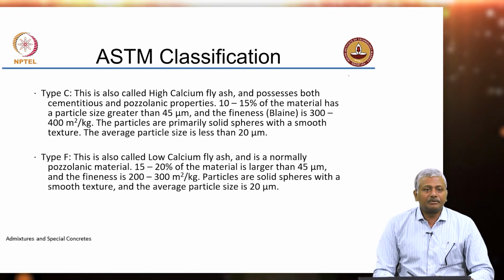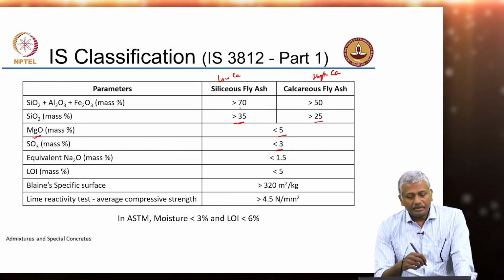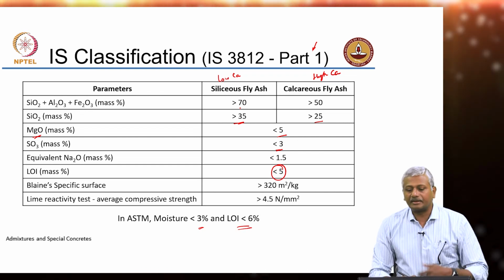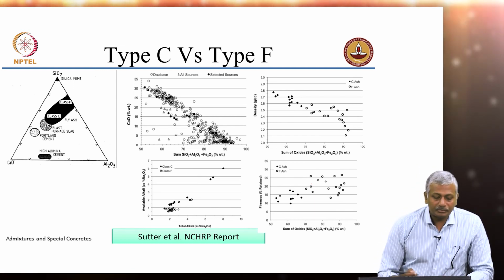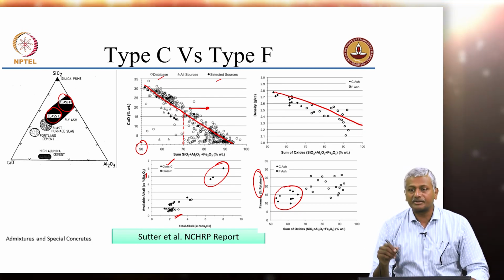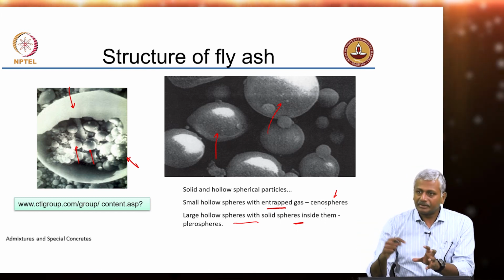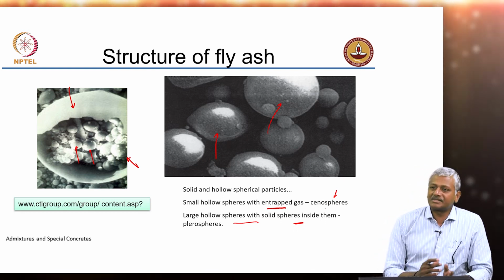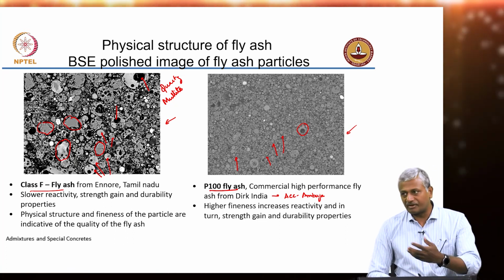#34 Mineral Admixtures | Flyash | Part 2 | Classification & Structure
This lecture focuses on the classification and structure of fly ash, differentiating between high calcium and low calcium fly ash. It covers ASTM and IS classification systems, discussing particle size, shape, and chemical composition. It explains the significance of fly ash in blended cement production.